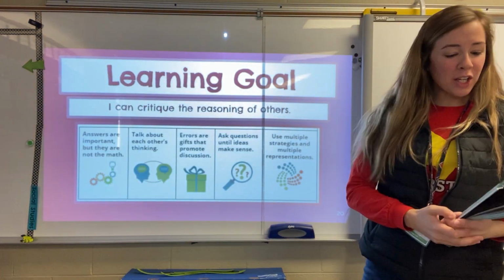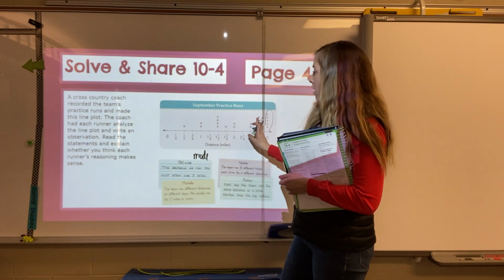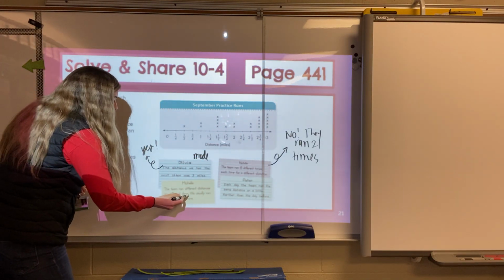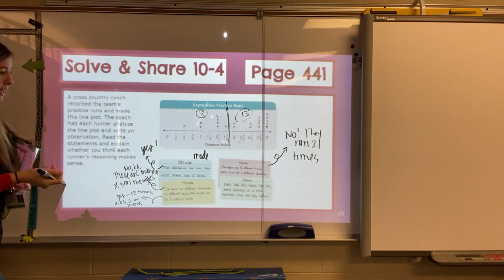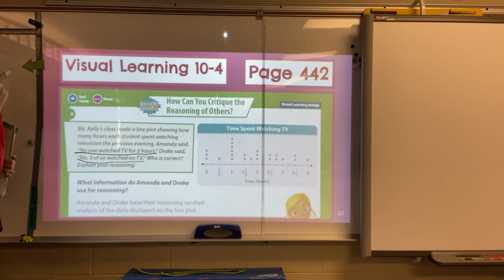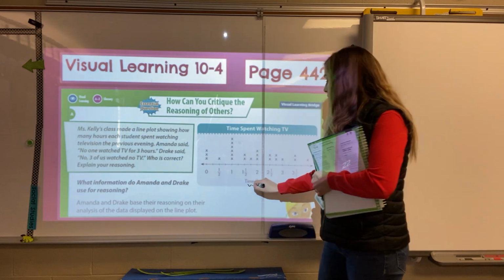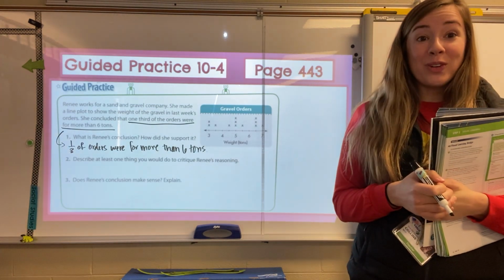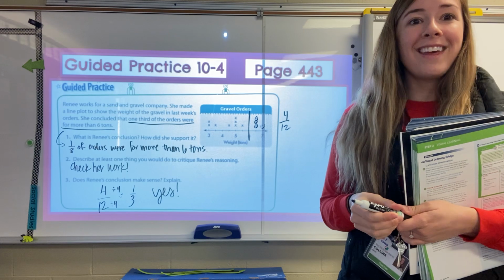10-4 Critique Reasoning